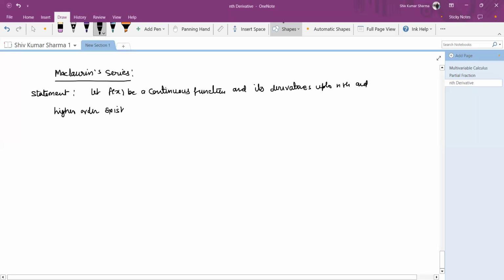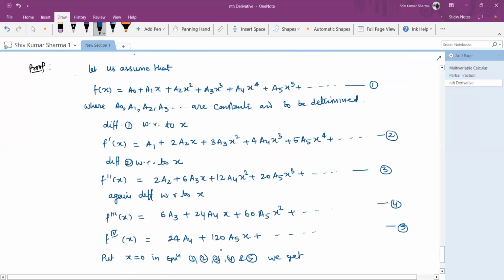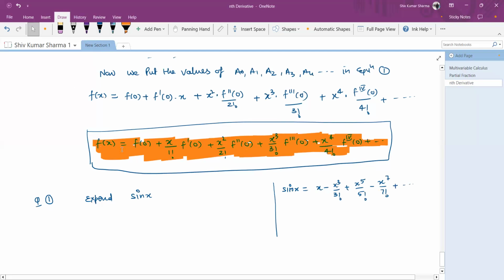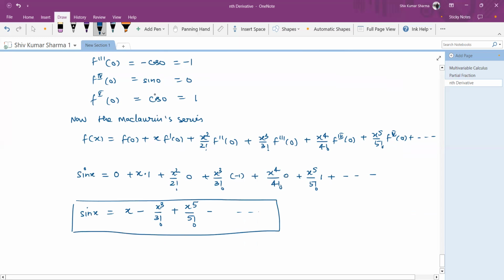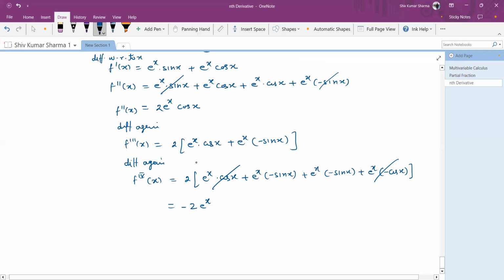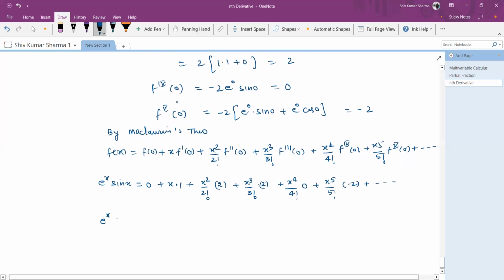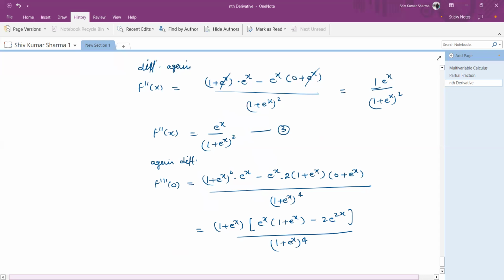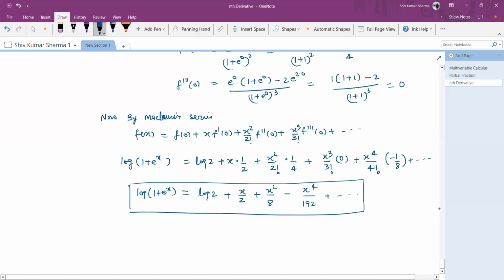Maclaurin Series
Differential Calculus